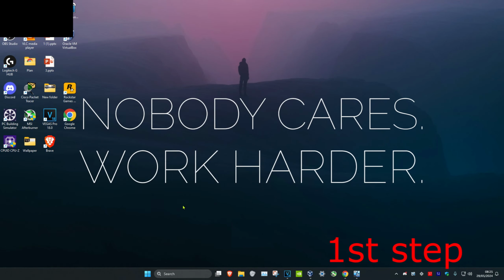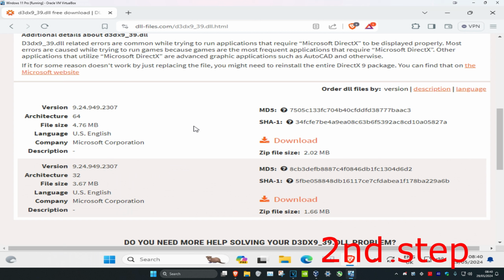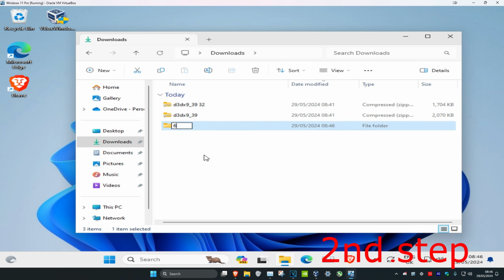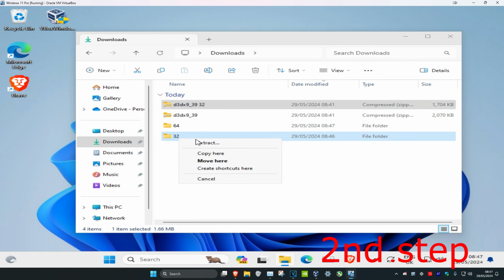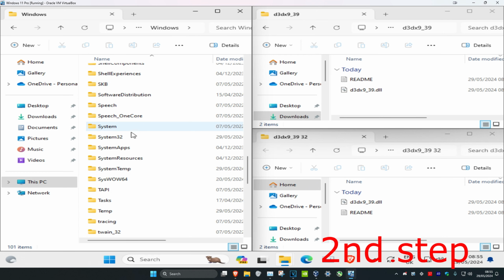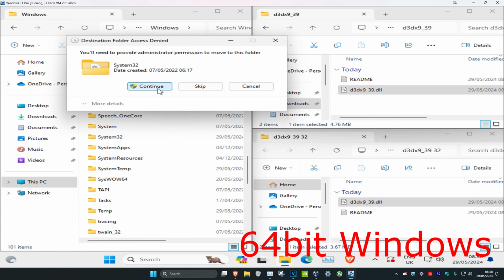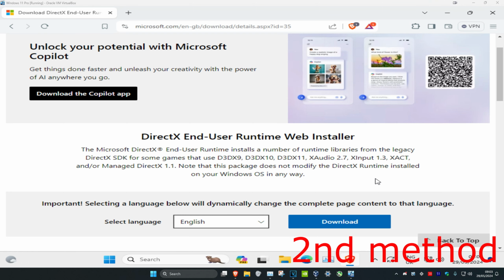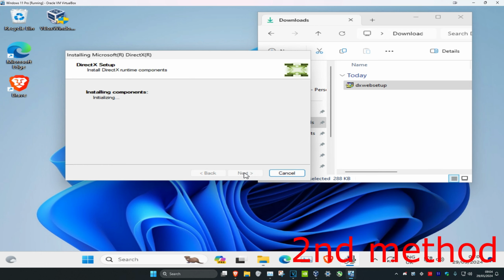How To Fix d3dx9_39.dll Missing Error 2024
d3dx9_39.dll Missing Error | How to Fix | 2 Fixes | 2021

Are you getting a d3dx9_39.dll is missing from your computer Error on Windows 10, 8, or 7 because you tried to open up a game like PUBG, Fortnite, or a Program like Skype or Apache? No Problem! Let's fix your error and resolve your issue!